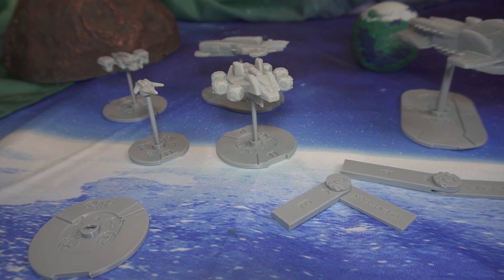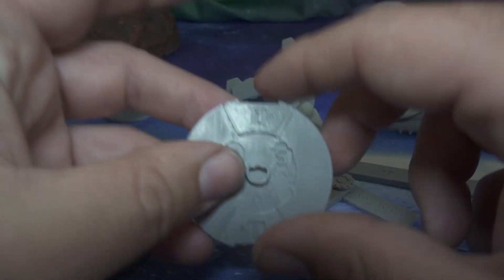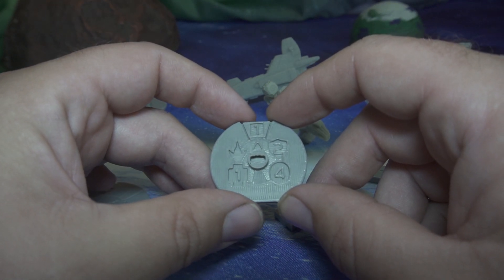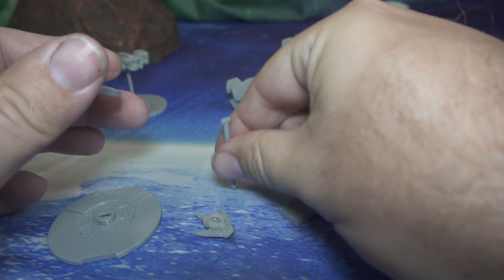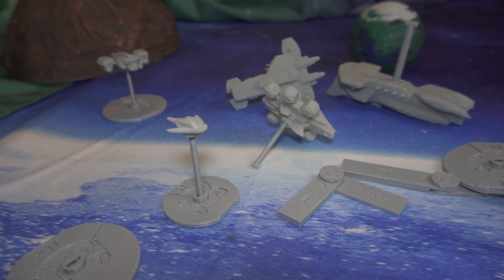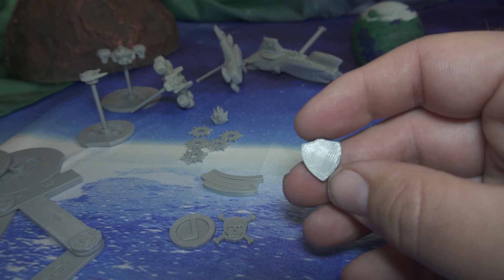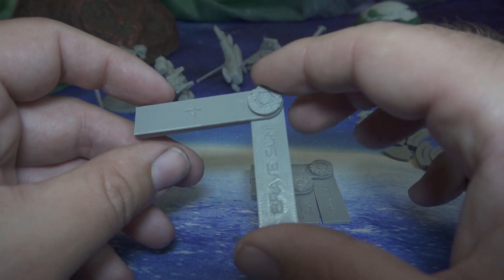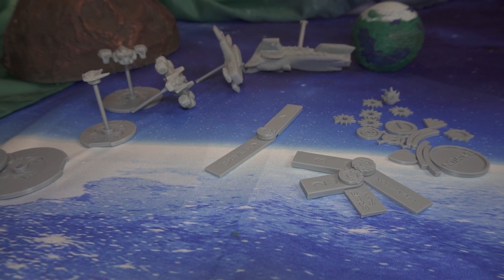Brave Sun Twist and Lock Bases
Today we are taking a look at the Brave Sun Twist and lock bases for Brave Sun.
Their Kickstarter is live now. use our link to back if you are interested

If you want to try out Brave Sun in Tabletop Simulator heres the workshop link for steam